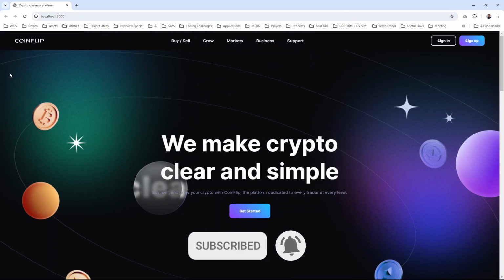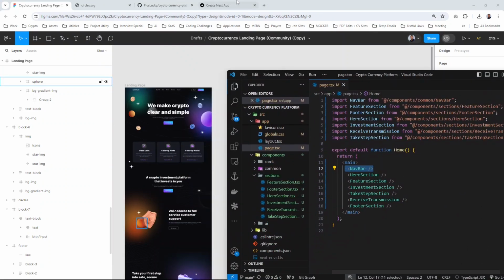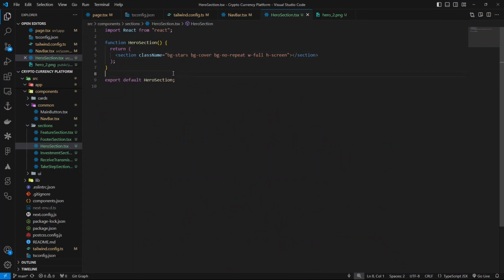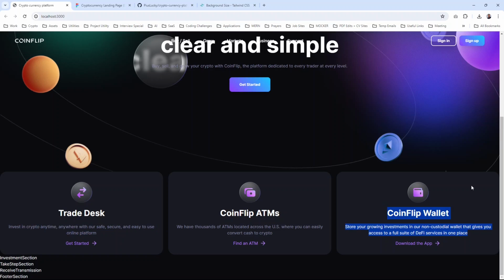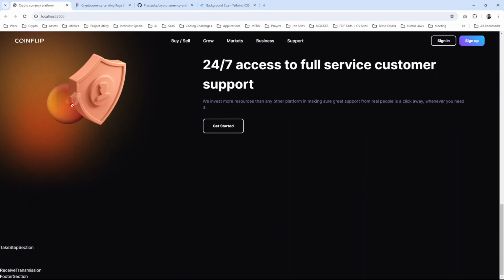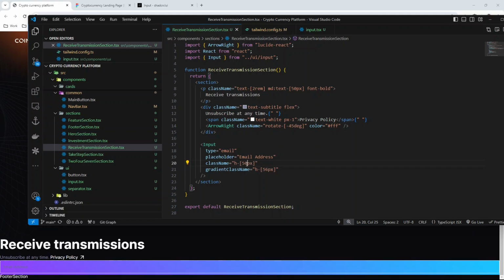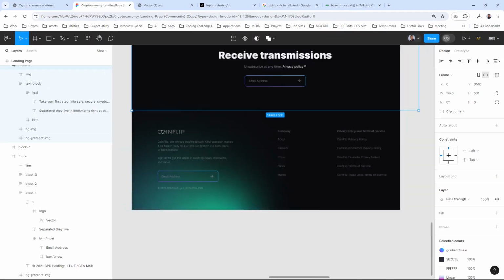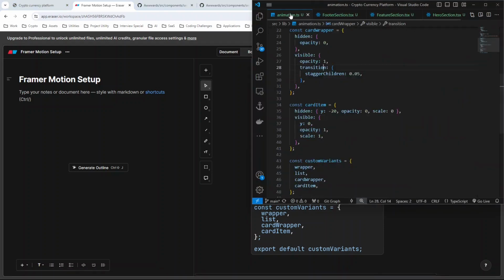Build & Deploy a Website with Next.js 14, Shadcn, and Tailwind CSS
Welcome, developers! In this comprehensive tutorial, we dive deep into the world of web development as we build a sleek and modern Travel Agency landing page. Join us as we leverage the power of Next.js 14, harness the type safety of TypeScript, enhance the UI with Shadcn, and style it all up with the efficiency of Tailwind CSS.'

📖 Chapters:
00:00:00 Intro
00:01:45 Setup
00:28:45 Navigation Component
00:42:30 Hero Section
01:12:15 Feature Section
01:34:09 Investment Section
02:08:00  Transmission  Section
02:46:06  Footer Section
03:05:23 Animation & Conclusion

🚀 What You'll Learn:

- Animation with Framer motion